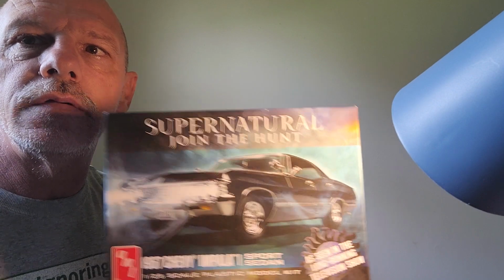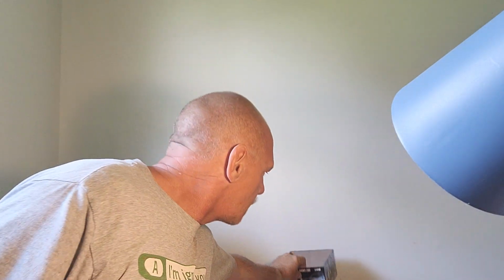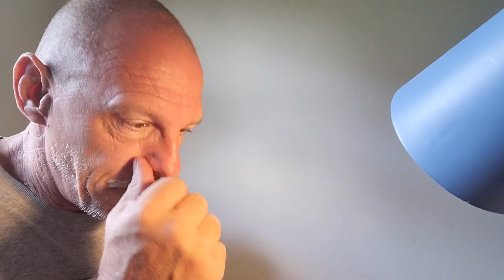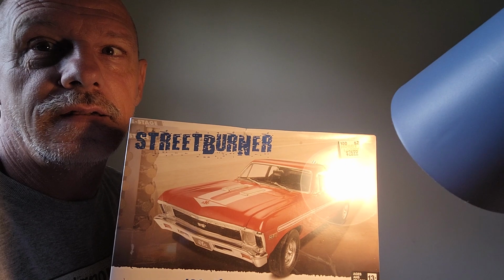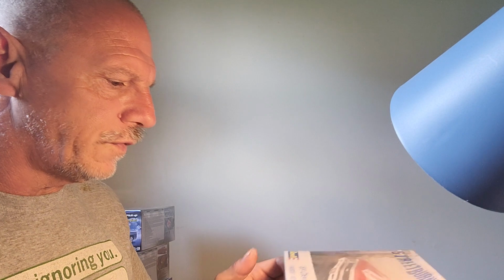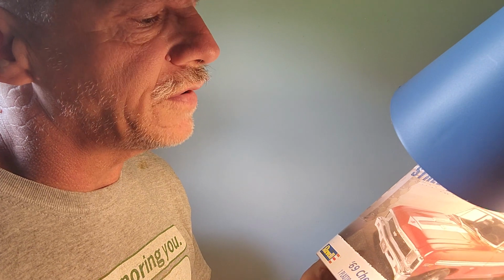Street Machine GB entry